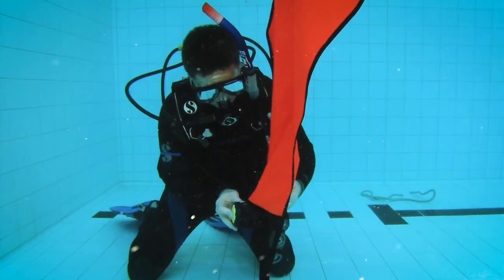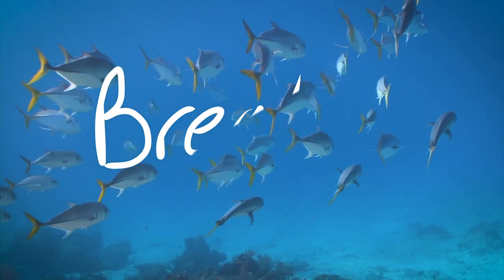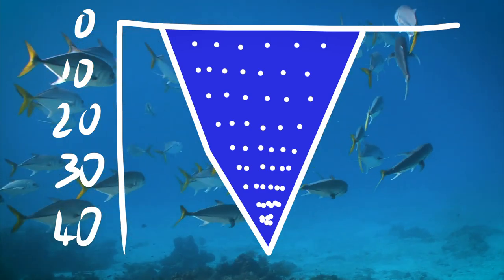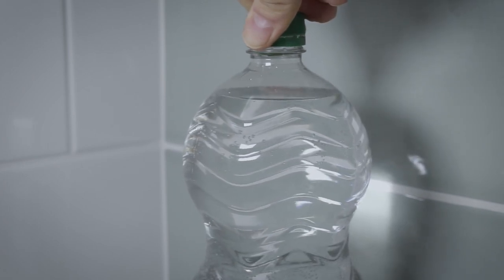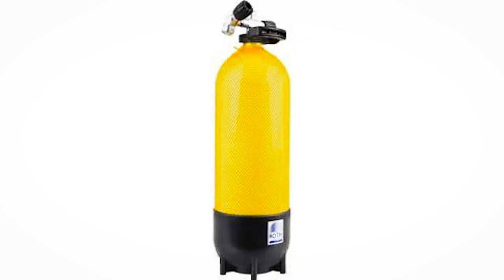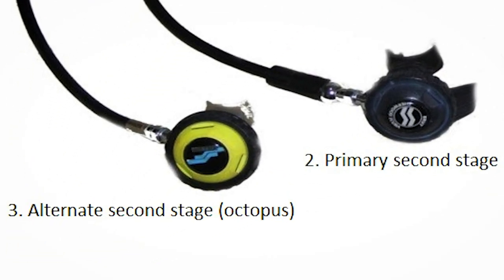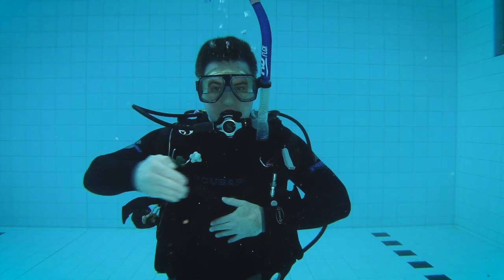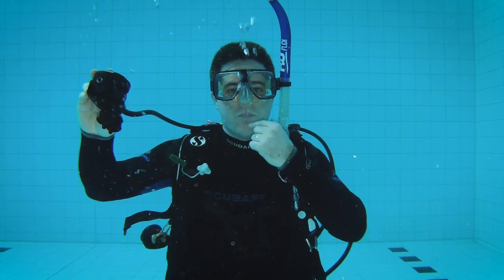PADI Open Water Course: How to Scuba Dive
PADI Open Water: How to Scuba Dive

If you're looking to start your open water course for free you can follow this link to get started right now

My Camera Gear:
Sony A7ii
Rode Video Mic Pro
Go Pro Hero 3

My Wishlist of Camera Gear:
DJI Mavic Pro Drone
GoPro Hero5